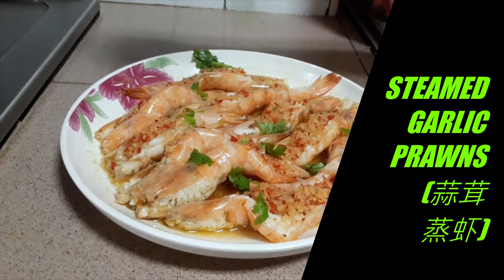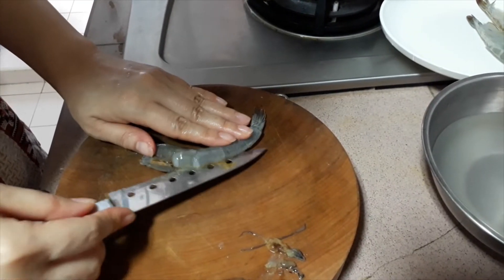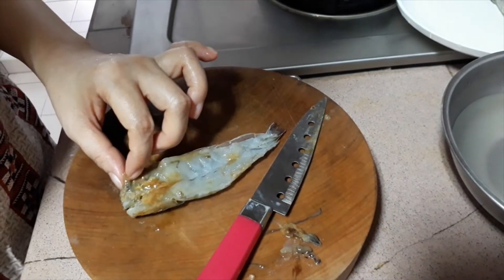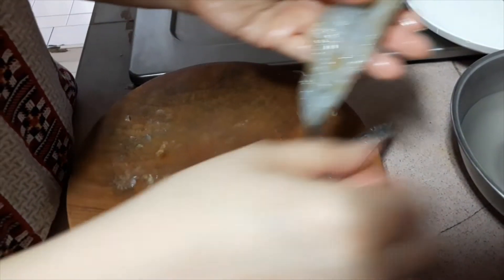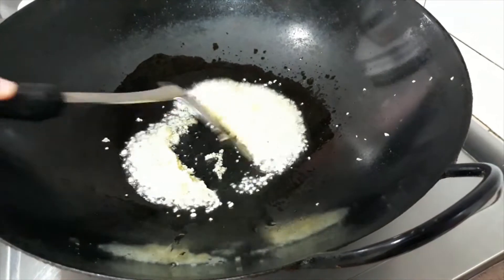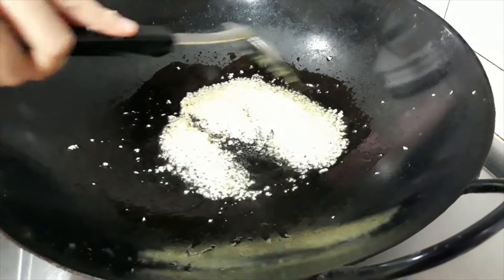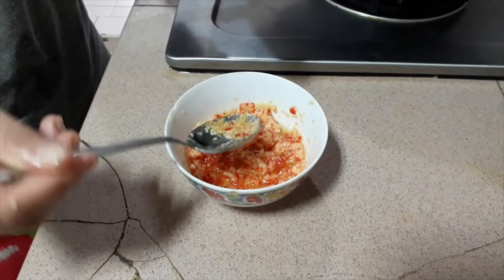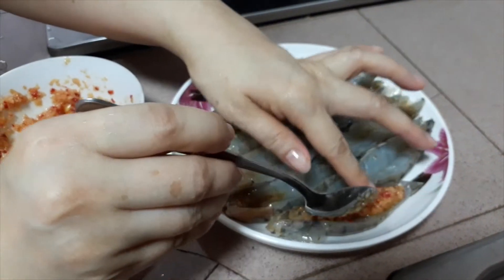STEAMED GARLIC PRAWNS (蒜茸蒸虾)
We are going to make steamed garlic prawns today. For best results, buy the freshest prawns you can find for this recipe.

For the prawn, we have cut away the legs, the eyes and sharp spiky edges.

With a pair of scissors, cut the shell along the body starting from the head, all the way to the tail.
With this, we can now use a knife to cut through the meat.
Open the prawns fully and make sure they can flatten out.
Remove the brain of the prawn as this can be fishy,
Remove the intestines and wash away the impurities in a bowl of water.

This is 7 finely minced garlic and 1 big chilli also finely minced.

We start by sautéing the garlic. It is important that we mince the garlic finely. We are also using low heat so that the garlic flavor can be released into the oil.
Fry for about 1 ½ minutes. Do not let the garlic brown.

Put the garlic together with the minced chilli.
Add one tablespoon each of soy sauce and shaoxing wine and one teaspoon of sugar and mix.

Just before steaming, spoon the garlic and chilli sauce onto the prawns.

This is ready after 5 minutes.